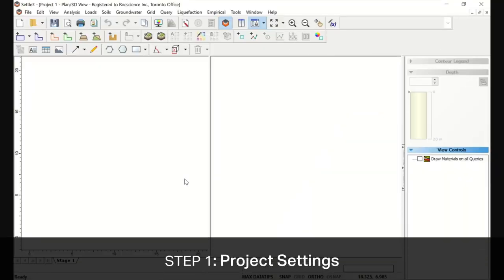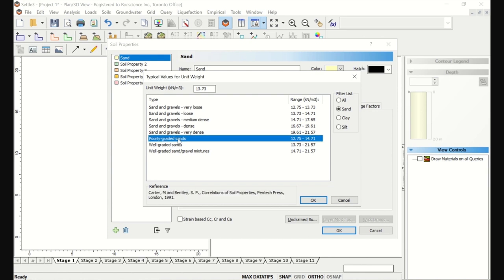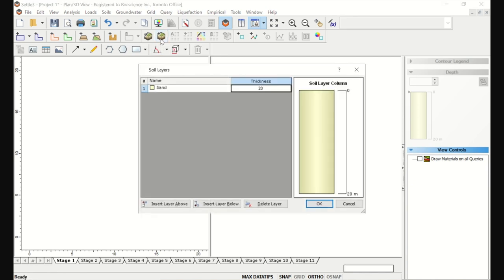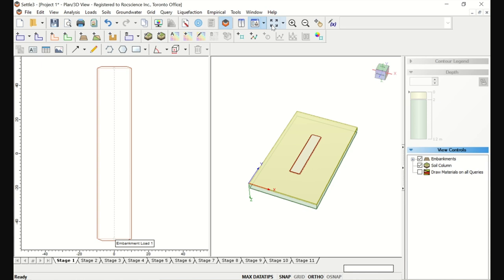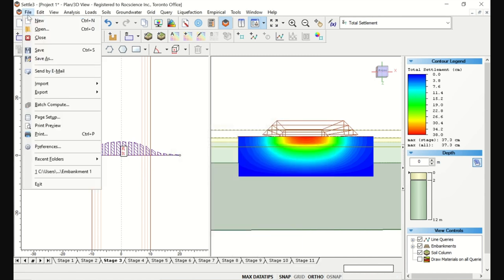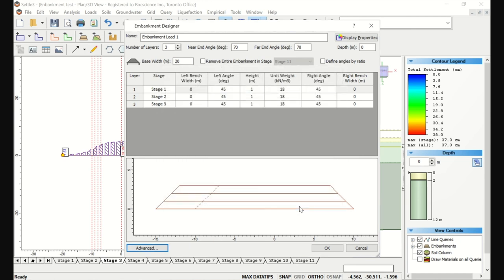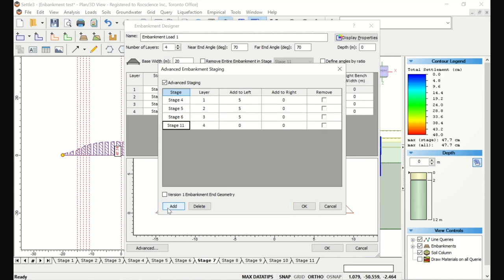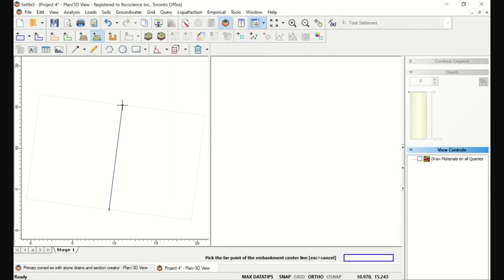Settle3 Tutorial - Embankment Staging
In this tutorial, you will learn about Settle3's embankment designer and how it is used to model an embankment as it’s constructed, deconstructed, and analyzed over multiple stages. The video will also cover advanced staging, increasing an embankment’s width, adding embankment layers, and assigning soil properties from published data.

You can also follow see a step by step copy of this tutorial on the Rocscience

00:34 - Project Settings
01:29 - Soil Properties
03:31 - Soil Layers
04:09 - Embankment Load
04:21 - Initial Embankment Construction
07:25 - Widening the Embankment
09:13 - Embankment Top Layer
10:00 - Embankment Removal
11:48 - Embankment Cross Section Designer